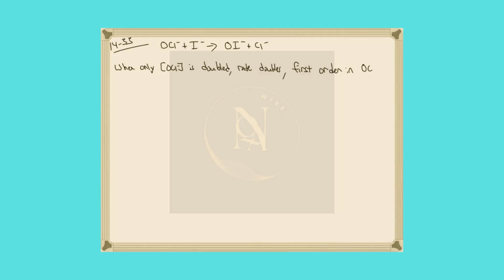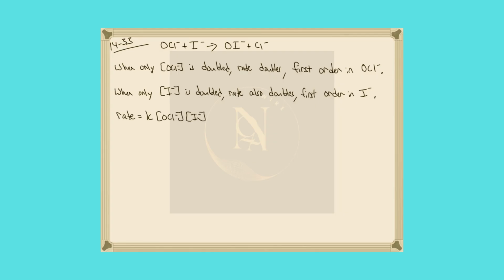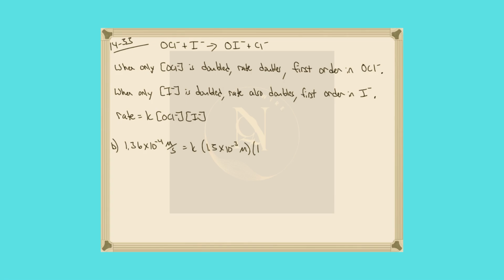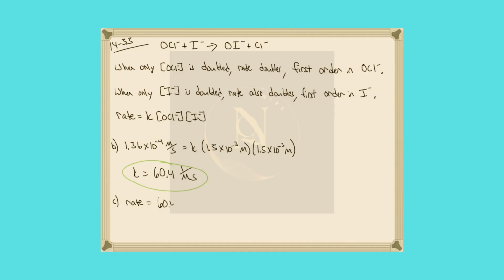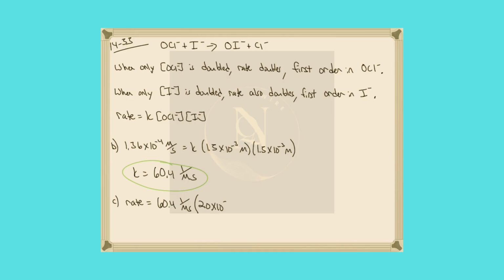Consider the following concentration-time data for the reaction of iodide ion and hypochlorite ion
Consider the following concentration-time data for the reaction of iodide ion and hypochlorite ion The products are chloride ion and hypoiodite ion (OI). (a) Write a balanced equation for the reaction. (b) Determine the rate law, and calculate the value of the rate constant. (c) Does the reaction occur by a single-step mechanism? Explain. (d) Propose a mechanism that is consistent with the rate law, and express the rate constant in terms of the rate constants for the elementary steps in your mechanism. (Hint: Transfer of an ion between and is a rapid reversible reaction.)